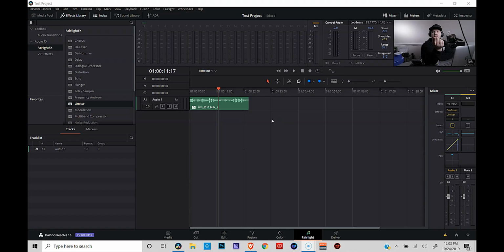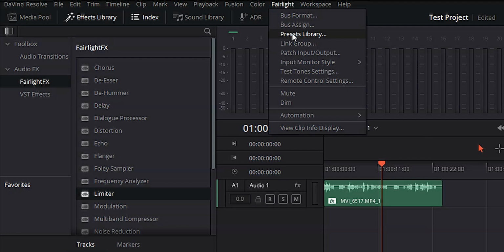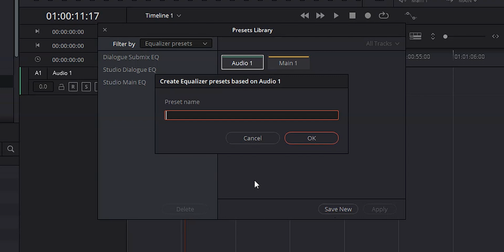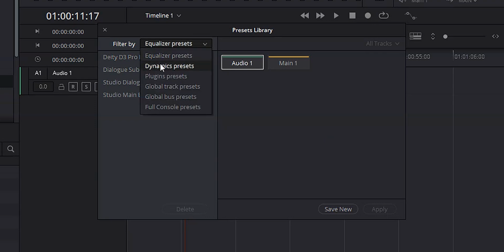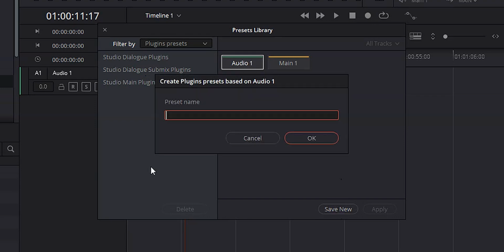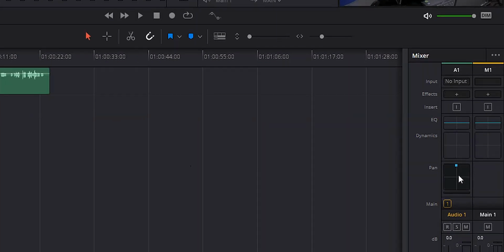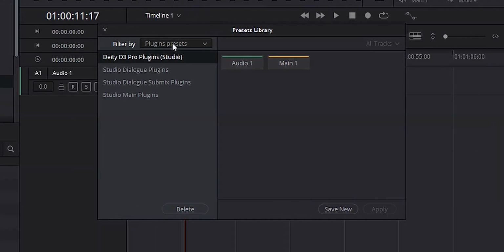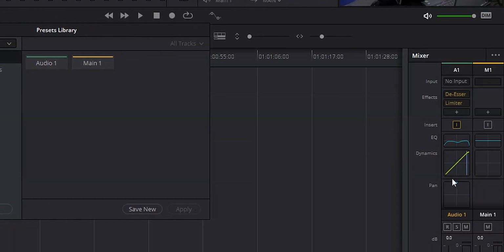Editing Audio In Davinci Resolve: How to Save Audio PRESETS!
When it comes to editing audio in davinci resolve, the one thing that took me FOREVER to figure out was how to save audio presets. Turns out, it's a lot easier than I thought. In this Davinci Resolve tutorial, I'll show you how to save audio presets in the Fairlight Audio page.

My Gear*